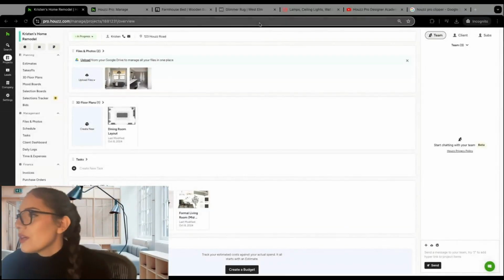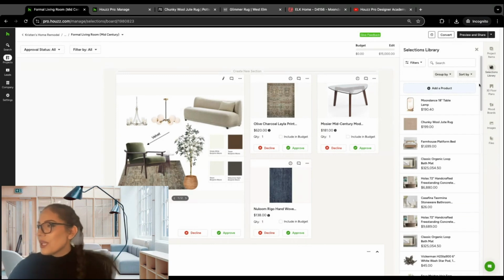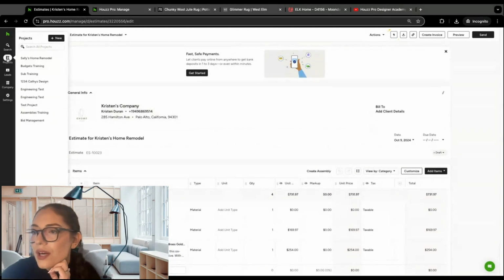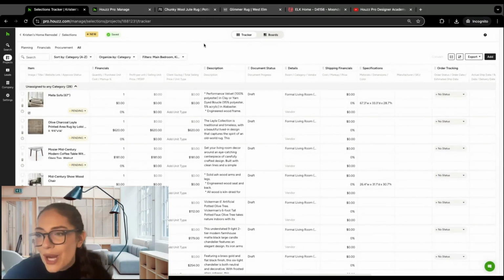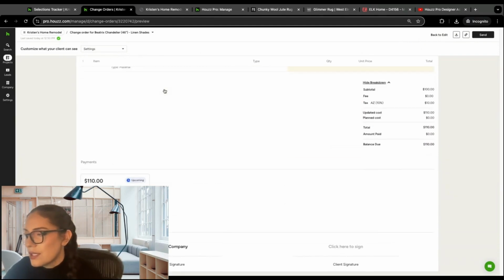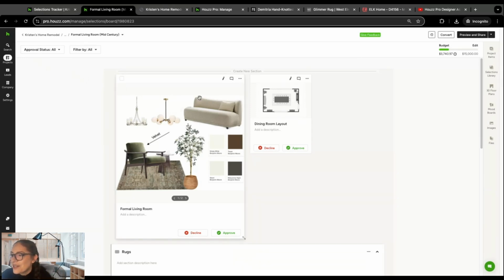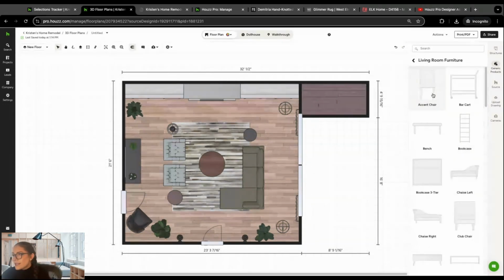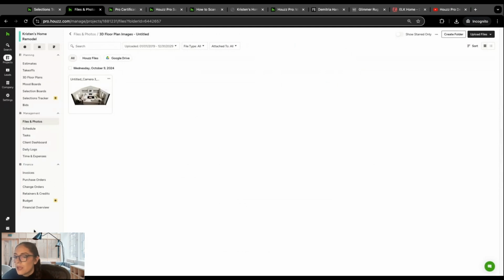Houzz Pro Builder Academy Day 2: Work Smart & Stay on Track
Join us for the second installment of the Houzz Pro Builder Academy series, where we'll explore organizing selections and procurement in Houzz Pro. In this interactive webinar, you'll learn how to leverage Houzz Pro's powerful tools to simplify and streamline your selections and procurement process, from final decisions to delivery.

Key Takeaways:

1. Master the Clipper tool to quickly and easily add Selection products to your projects.

2. Learn how to create and manage Selections Boards for seamless client collaboration.

3. Understand how to track and manage Procurement with the Selections Tracker.

4. Discover how to track those pesky Change Orders with ease.